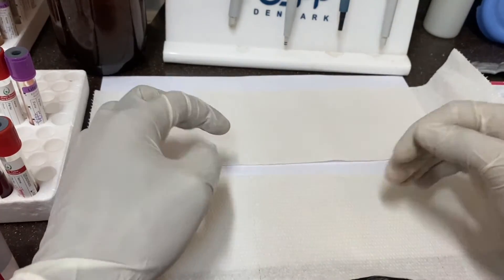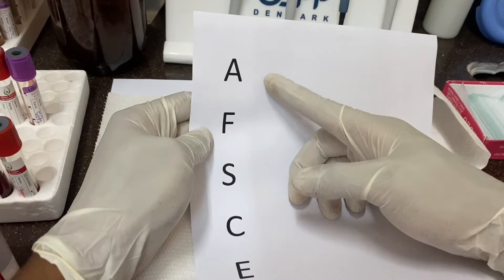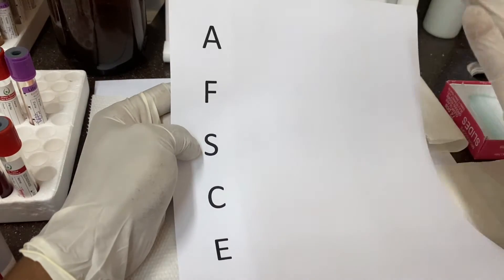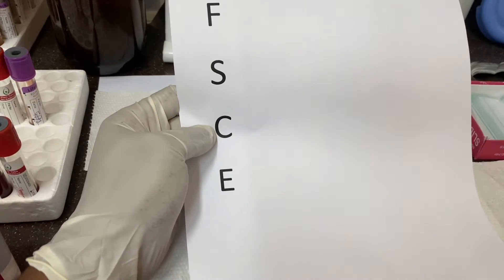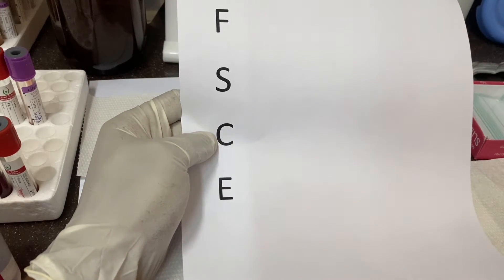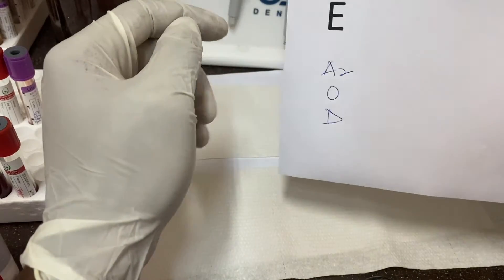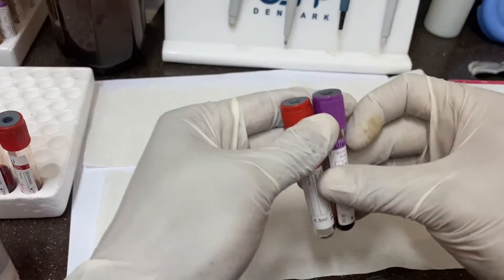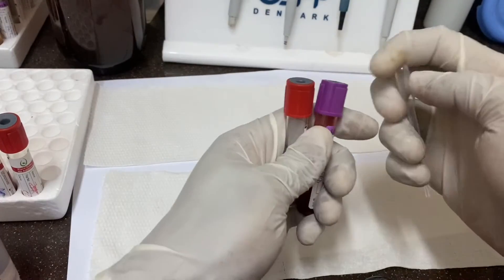How to run HB electrophoresis in the laboratory ( HB genotype)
How to run HB electrophoresis test
Identify your haemoglobin type
Haemoglobin types
AA
AS
AC
SS
SC
AF

Principle of test
Couple compatibility